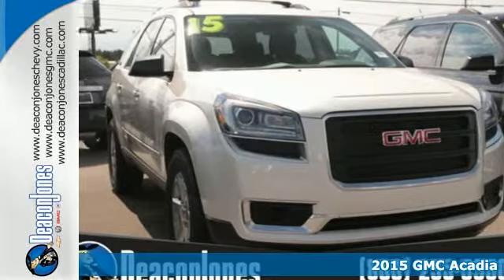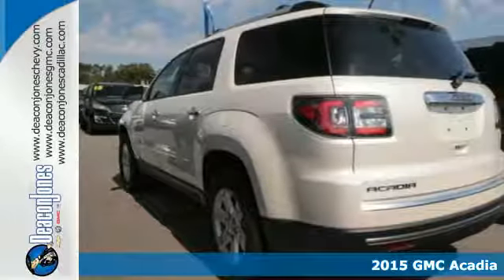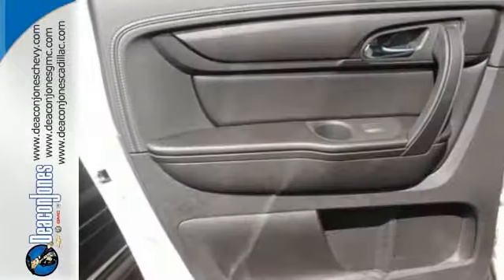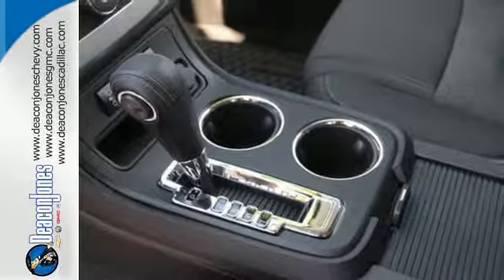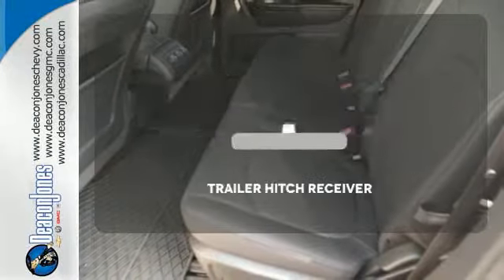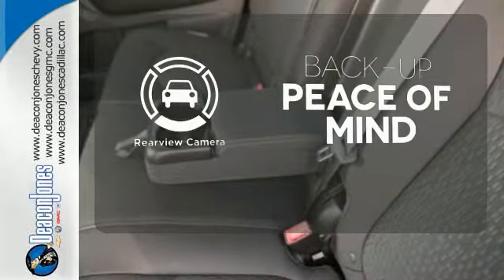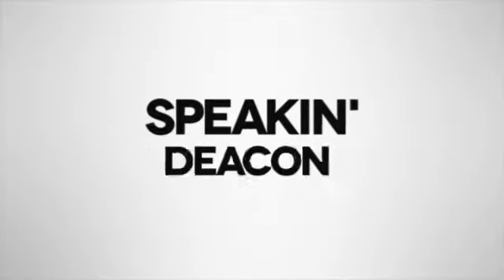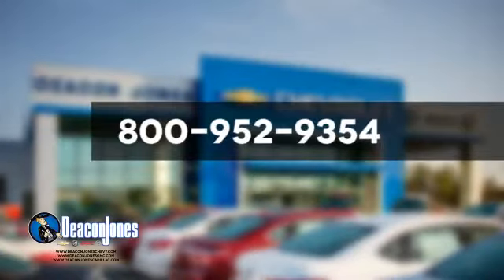2015 GMC Acadia Smithfield NC Selma, NC #350056 - SOLD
Year: 2015
Make: GMC
Model: Acadia
Trim: FWD 4dr SLE2
Engine: 3.6L V6 Cylinder Engine
Transmission: AUTOMATIC
Color: White Diamond Tricoat
Interior: Ebony, Cloth
Stock #: 350056
VIN: 1GKKRPKD0FJ149023
3rd Row Seat, Satellite Radio, Back-Up Camera, Onboard Communications System, Rear Air, CD Player, iPod/MP3 Input, Tow Hitch. EPA 24 MPG Hwy/17 MPG City! White Diamond Tricoat exterior and Ebony, Cloth interior, SLE trim CLICK NOW! KEY FEATURES INCLUDE: Third Row Seat, Quad Bucket Seats, Power Liftgate, Rear Air, Back-Up Camera, Satellite Radio, iPod/MP3 Input, CD Player, Onboard Communications System, Aluminum Wheels, Remote Engine Start Rear Spoiler, MP3 Player, Keyless Entry, Remote Trunk Release, Privacy Glass. OPTION PACKAGES: TRAILERING EQUIPMENT includes (V08) heavy-duty cooling and (VR2) trailer hitch, LPO, ALL-WEATHER FLOOR MATS, FIRST AND SECOND ROW, SLE-2 PREFERRED EQUIPMENT GROUP Includes Standard Equipment, ENGINE, 3.6L SIDI V6 (281 hp [210 kW] @ 6300 rpm, 266 lb-ft of torque @ 3400 rpm [359.1 N-m]) (STD). SLE with White Diamond Tricoat exterior and Ebony, Cloth interior features a V6 Cylinder Engine with 281 HP at 6300 RPM*. EXPERTS ARE SAYING: Great Gas Mileage: 24 MPG Hwy. MORE ABOUT US: Choose from thousands of preowned vehicles at Deacon Jones. Deacon Jones opened his first used car lot in 1974 in Princeton, NC and has offered quality preowned vehicles to Johnston and surrounding counties for 34 years. Find domestics and imports- something to fit everyone's budget. Financial Hardships? Give Deacon Jones the opportunity to help you reestablish your credit. We look forward to assisting you with your next vehicle purchase. Eastern N.C.'s Largest Volume Dealer. Horsepower calculations based on trim engine configuration. Fuel economy calculations based on original manufacturer data for trim engine configuration. Please confirm the accuracy of the included equipment by calling us prior to purchase.

Address:
1115 North Bright Leaf Blvd